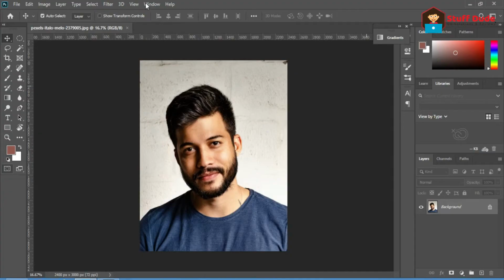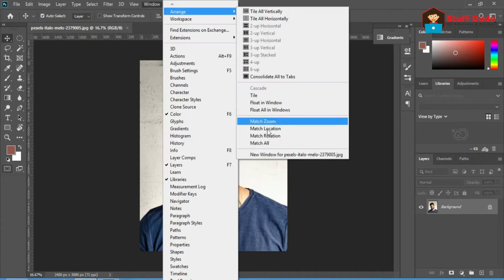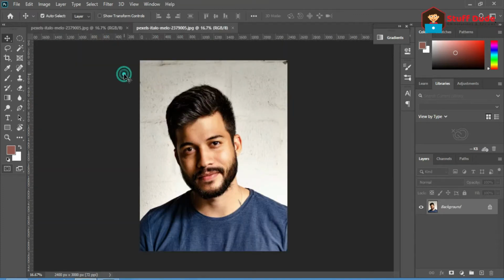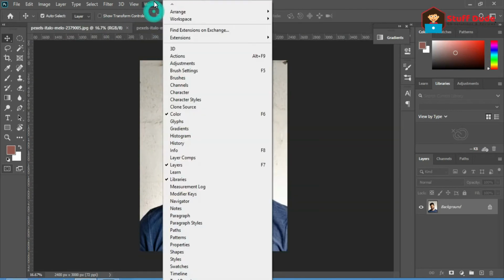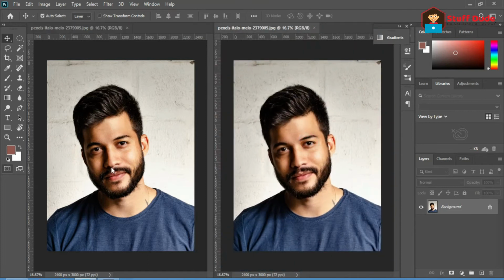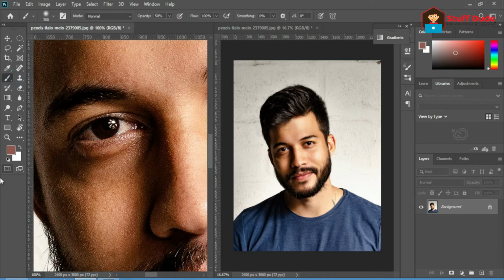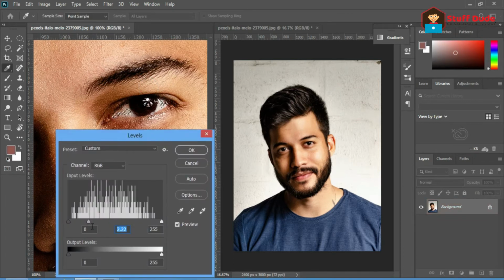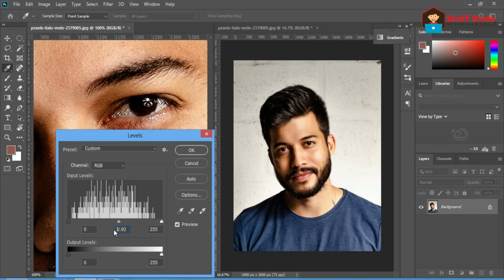how to work on two windows in Photoshop | Stuff Dude Tips Train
how to work with multiple windows on Photoshop.